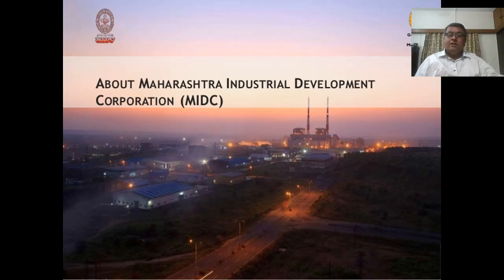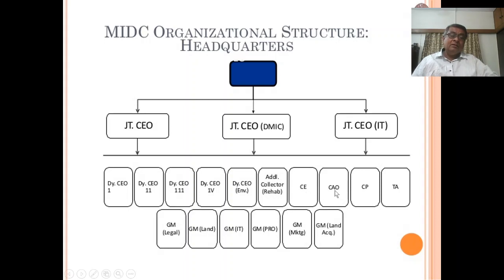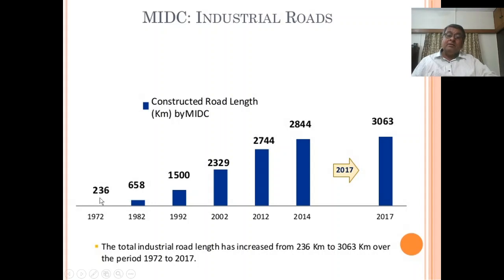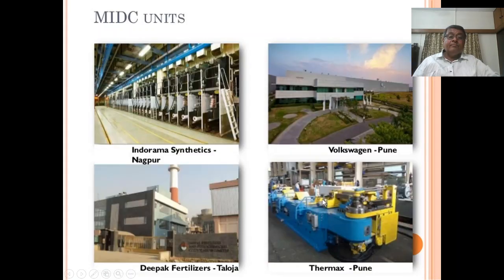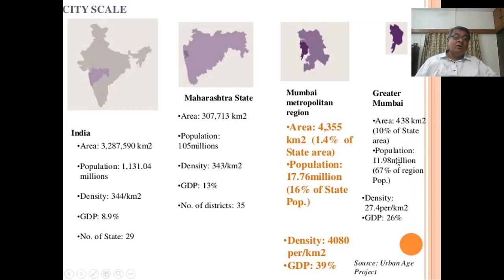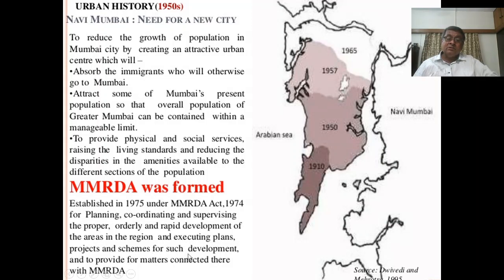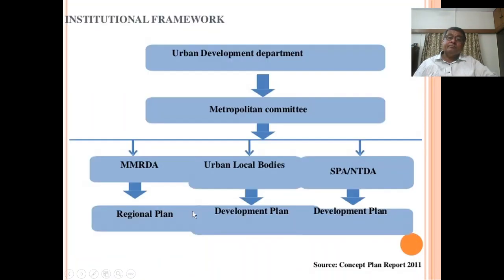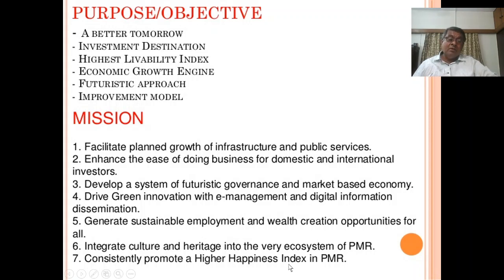Architecture and Town Planning (ATP Unit - IV) Lecture - 13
Lecture 11 to 15 are not uploaded in sequence . Please Adjust accordingly . Sorry for inconvenience

   :- Editor